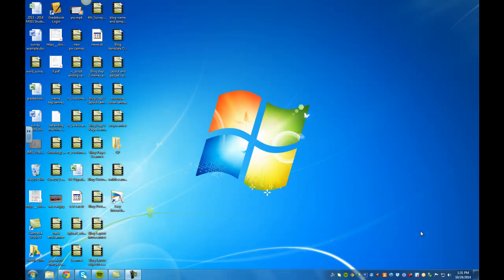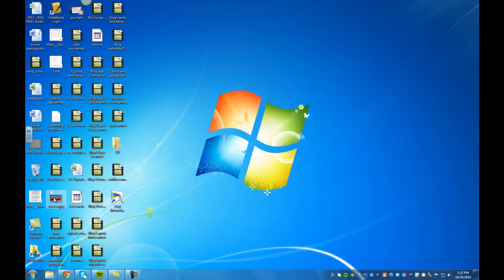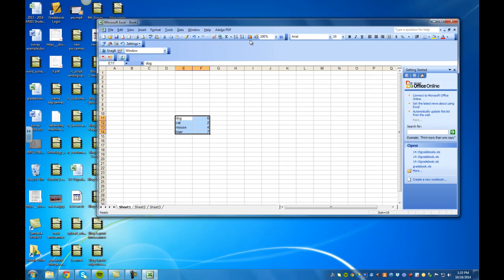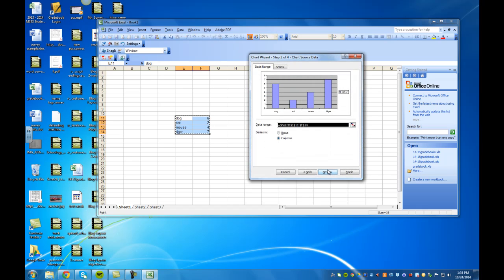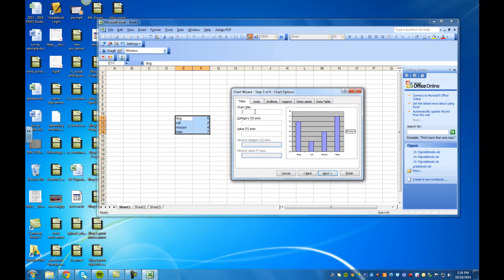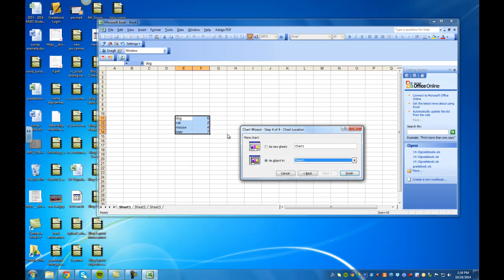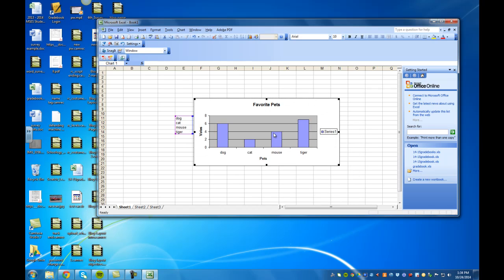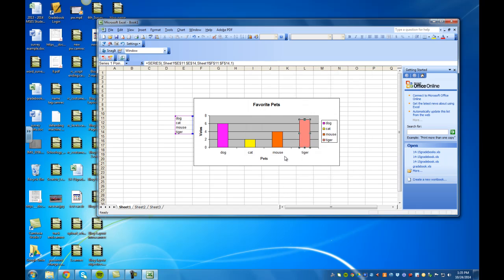excel graph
excel